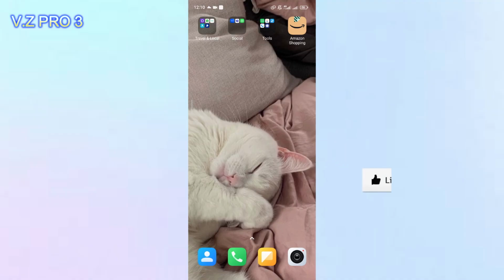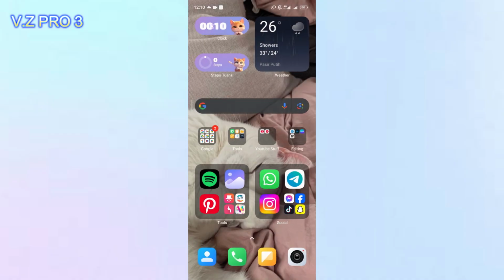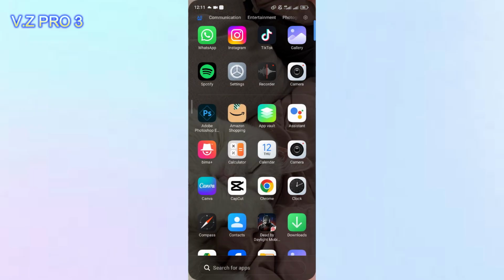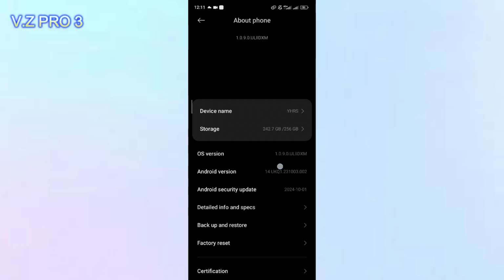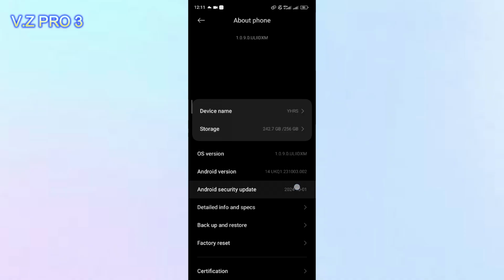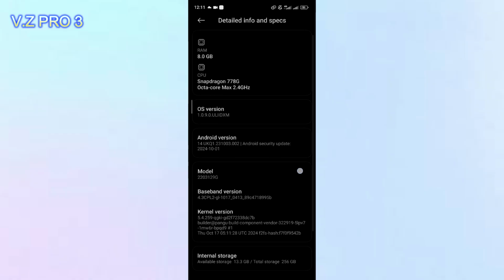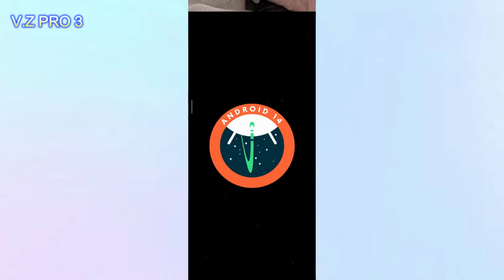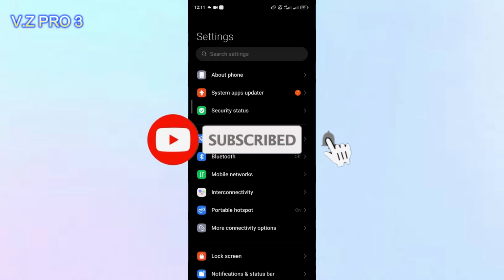How to Check Android Version on Xiaomi Phone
If you own a modern Android smartphone, chances are the version of Android it's running often changes thanks to new updates. But how can you check the version you're running or whether you have any updates to install? In this guide, we're showing you how to do just that. The process is the same across a lot of Android smartphones, although verbiage might vary from brand to brand.